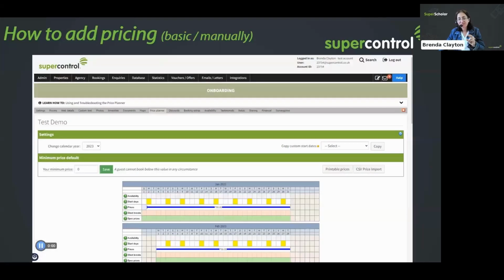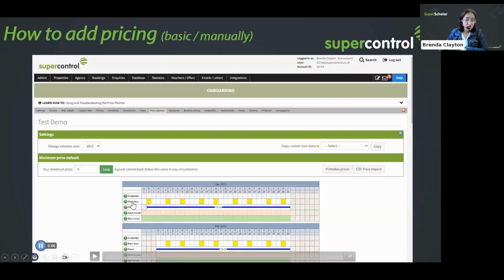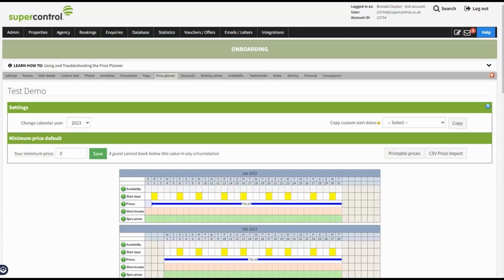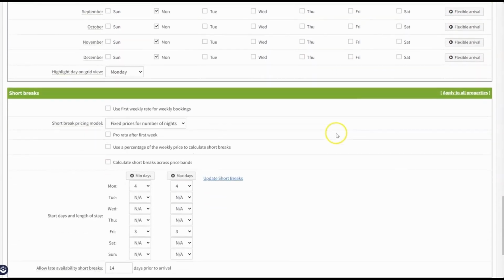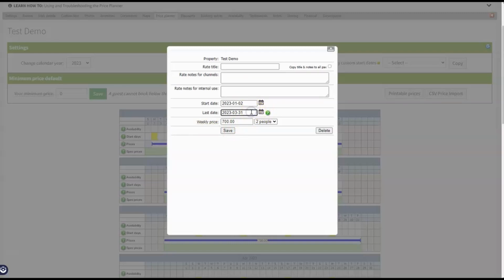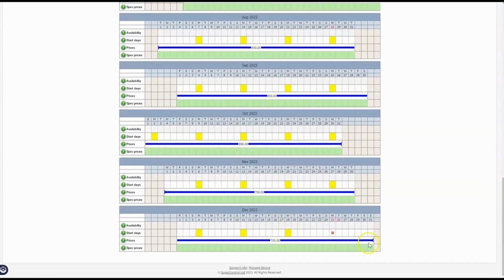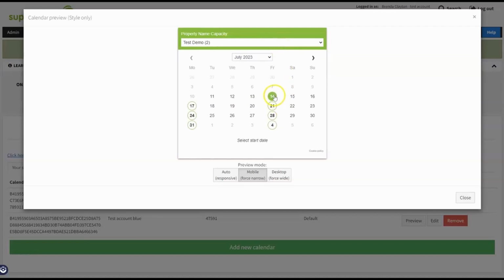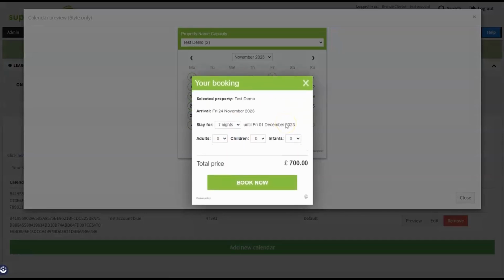Navigating SuperControl's Price Planner: Adding Prices Manually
Adding Pricing and Short Breaks is a key part of configuring your account. These settings tell the system what to quote when guests search for specific dates, as well as define the minimum and maximum length of time they may stay from any particular arrival date. We chat you through the steps of setting up your prices manually in your SuperControl account. If you want to set up automatic or dynamic pricing instead, you can integrate with either Beyond Pricing. Adding prices is a two-stage process. First, you must set-up your default settings on the 'Settings' page of each property (Stage 1). Then, you need to add the individual price band rows to the Price Planner of the property (Stage 2). Within the settings page of your property, you have the opportunity to set the Start days for full-week bookings - i.e. select the days on which you allow full week-long bookings to start. You might, for example, want to have flexible start dates over the winter months and during summer limit the start day to the same start day per week. Note that this only applies to full-week bookings. You specify short break arrival dates and customise weekly arrival dates for unusual dates like Christmas within the property price planner. We chat through setting up one of the most basic pricing models using a weekly-only pricing model, where you only take week-long stay bookings.